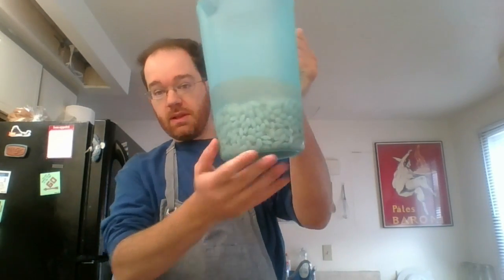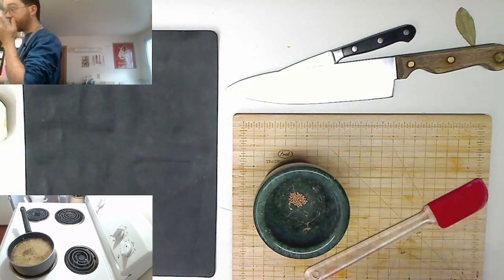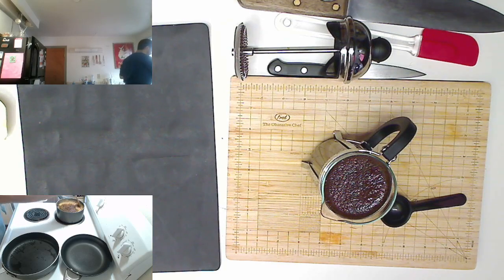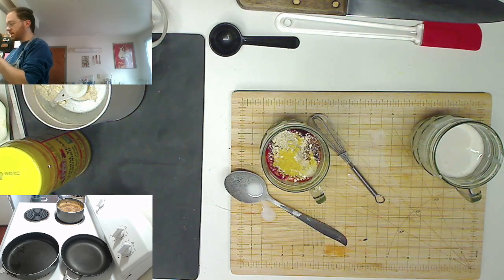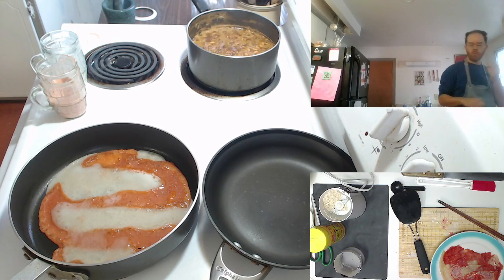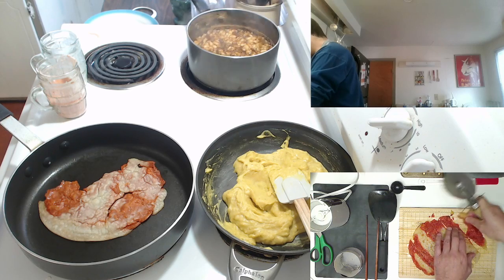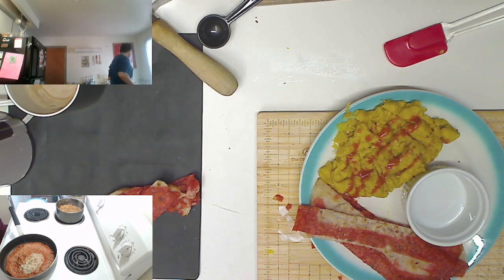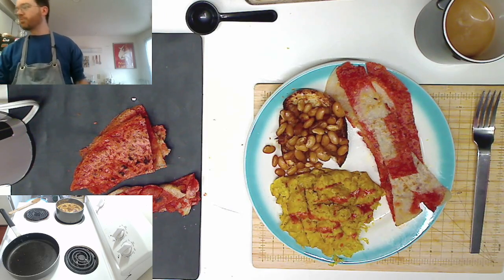A full breakfat! Eggless eggs, pigless bacon, beanful beans.